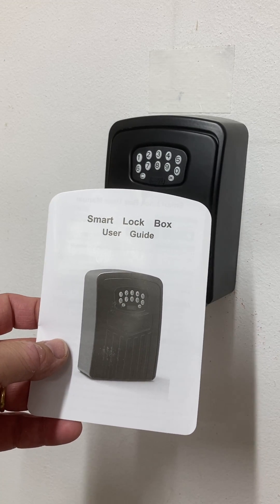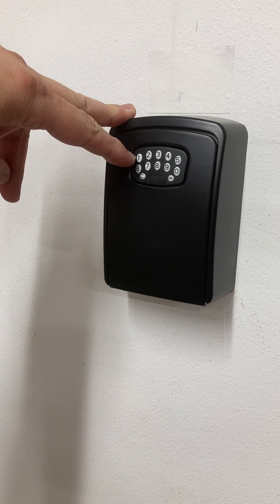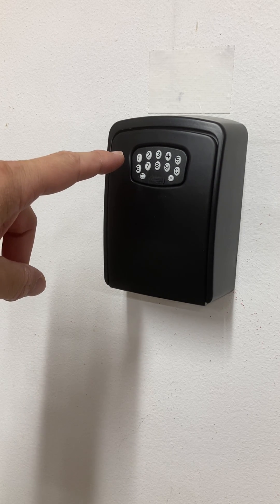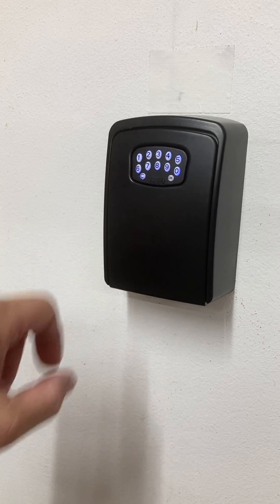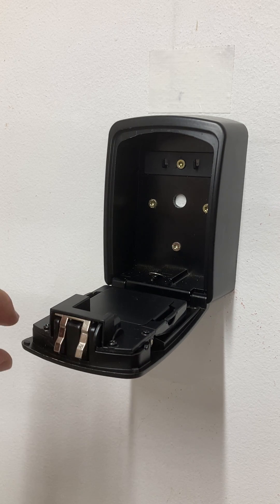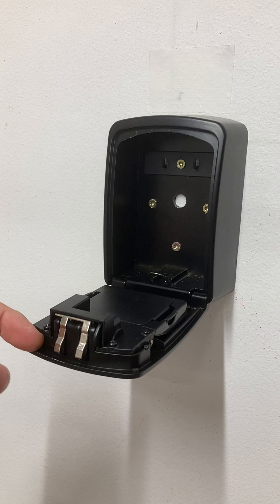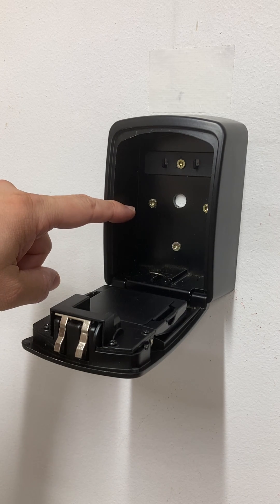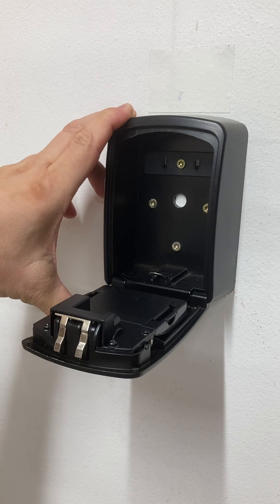Smart Lock Box (Supports Tuya) - Mechanical Security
This video is about a mechanical weakness in a Bluetooth-enabled "Smart Lock Box".

Note that there is now also an upgraded version of this box available which prevents this attack